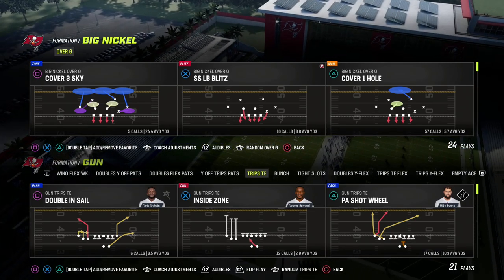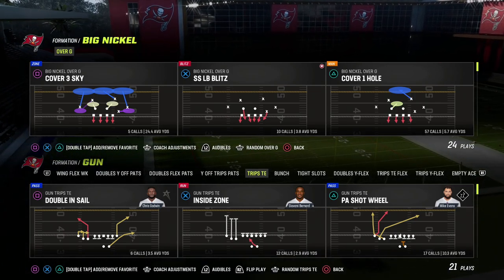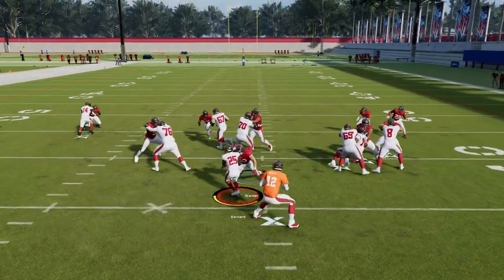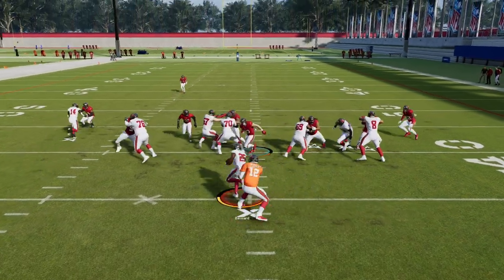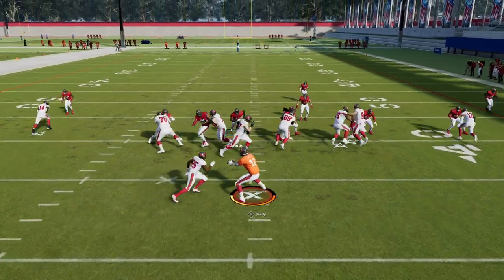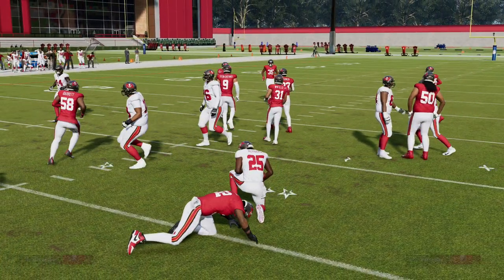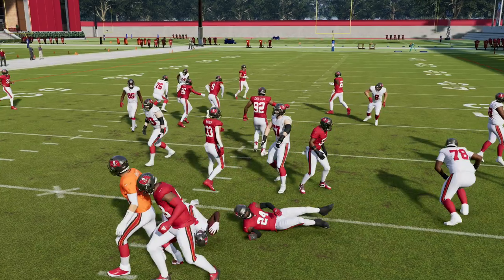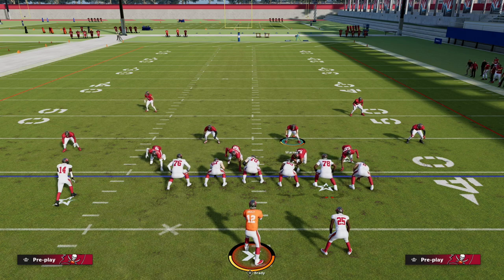This Is The *BEST* Run Defense In Madden 23| Stop Every Run